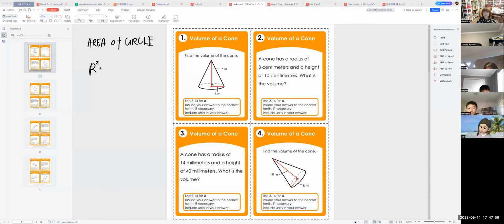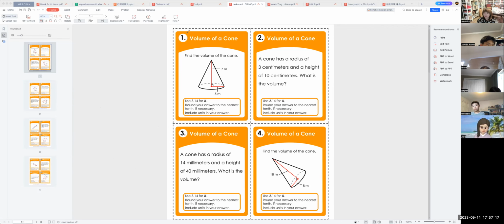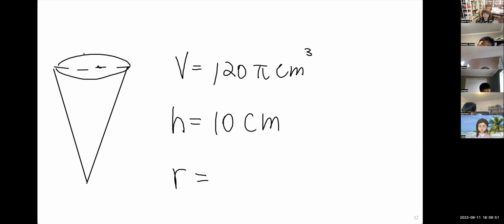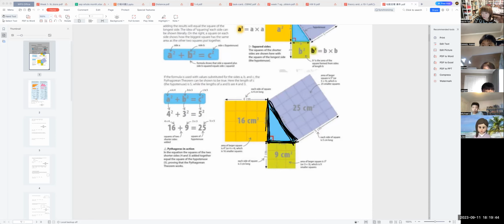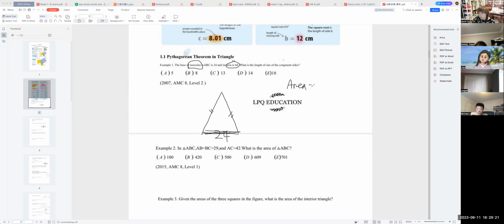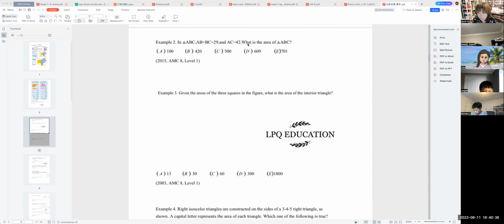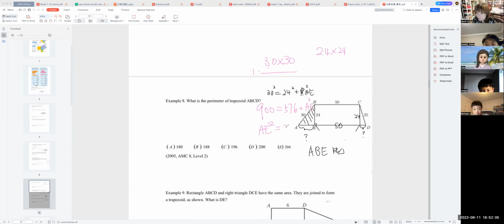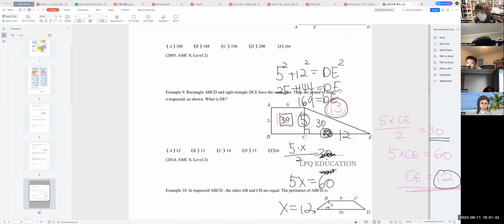SEP 11TH 5:30-7:00 AMC 8